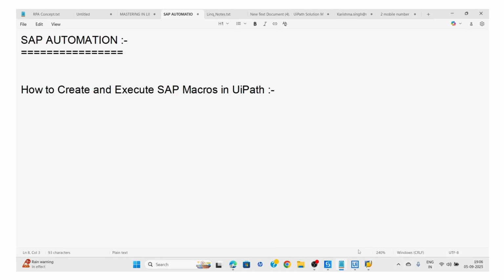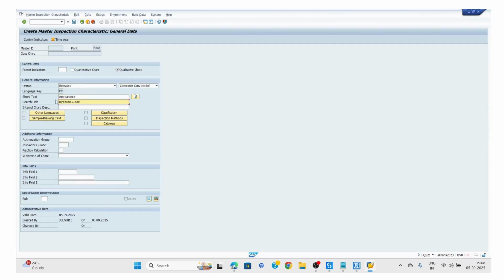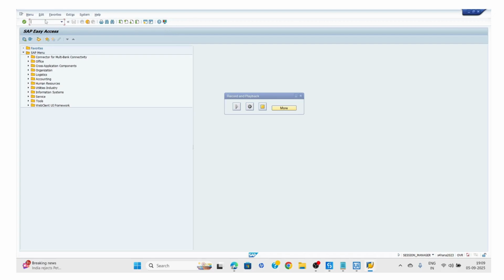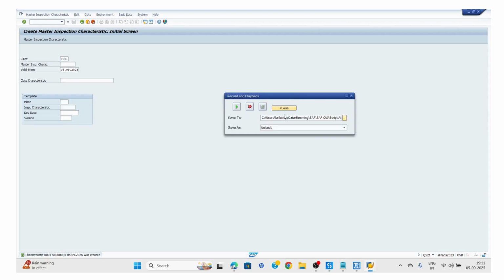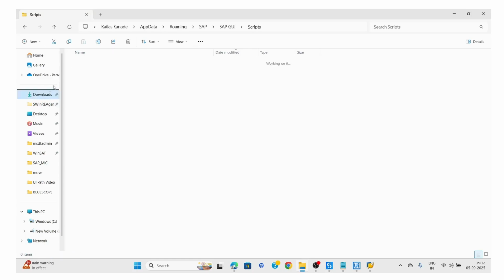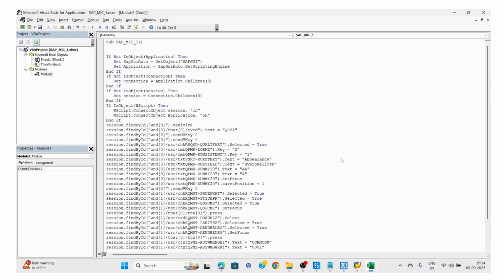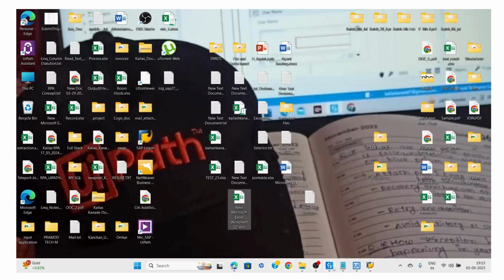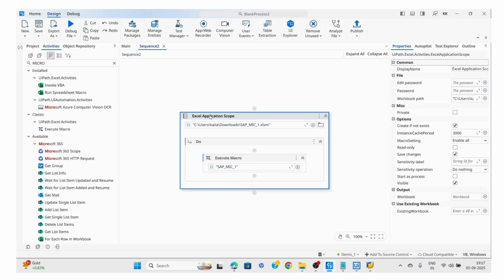2.SAP Macro Automation with UiPath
In this video, I explain a very interesting and useful concept – how to create and execute SAP Macros (SAP GUI Scripts) using UiPath.

You will learn step by step:
✅ How to create SAP Macro (SAP GUI Script)
✅ How to execute the macro script in SAP
✅ How to integrate SAP macros with UiPath for automation

I’ve explained this concept in a simple and clear way so even beginners can understand and apply it in real-time projects. 🎯

If you’re working on SAP + UiPath automation, this video will be very helpful for you.